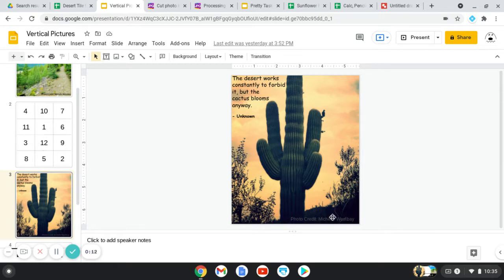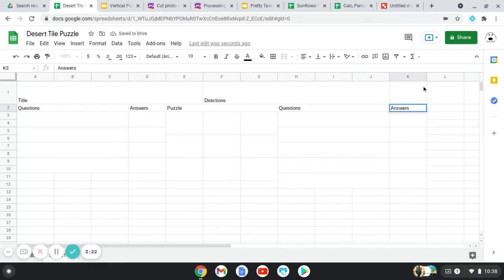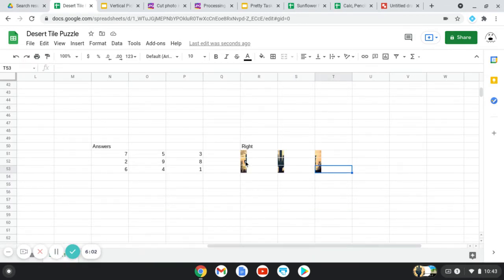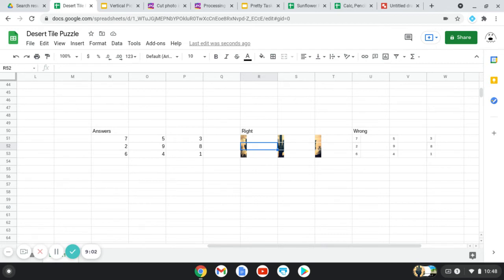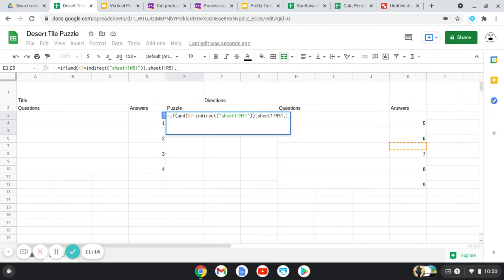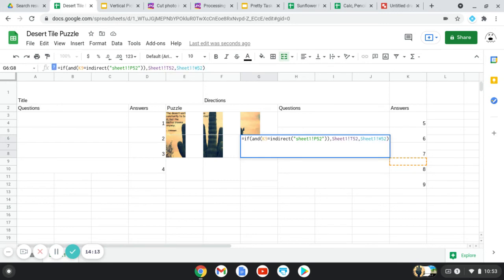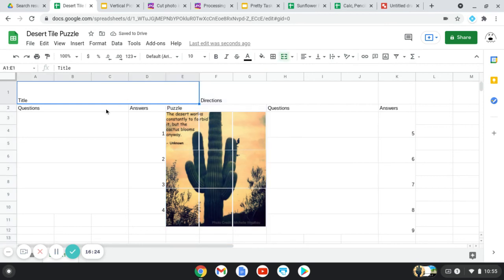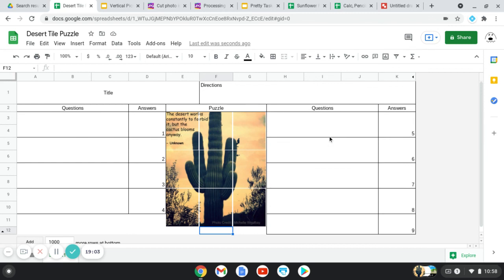How to Create a Tile Puzzle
In this video, I will show you how to create a tile puzzle.  If you want the template from this video This activity is a great way to provide students with instant feedback, positive messages, and fun pictures.